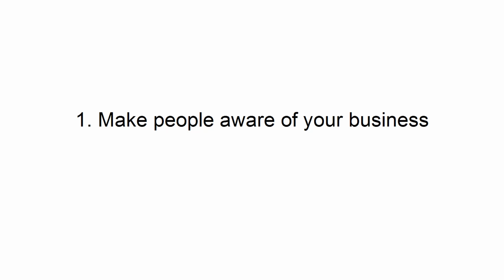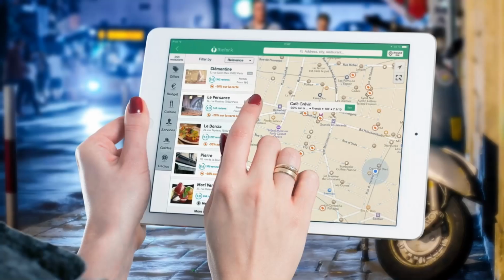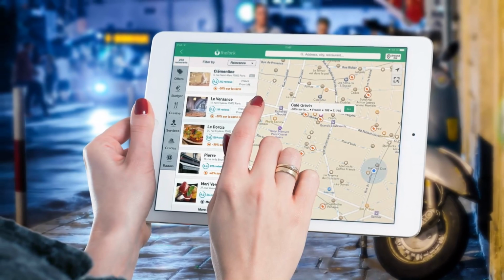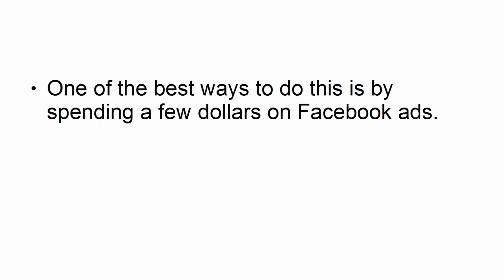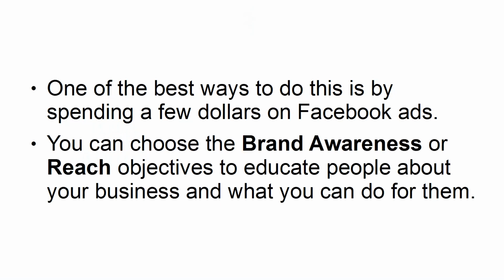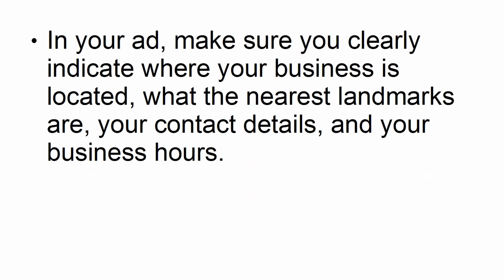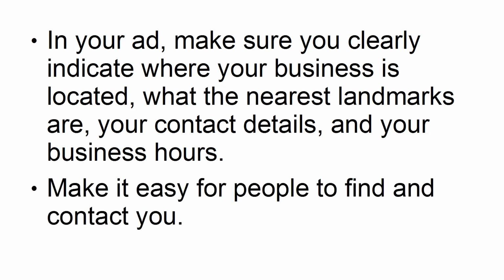🍁01 Facebook Ads Domination Video🍁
🍁Facebook Ads Domination Video🍁

where to find Ads Manager on Facebook

where to advertise
where to advertise business
where to advertise a business for free
where to advertise for free
where to advertise local business
where to advertise locally
where to advertise my business
where to advertise my business for free
where to advertise my company
where to advertise my small business
where to advertise a small business
where to advertise your business
where to advertise your business for free
where to advertise your business online
Which Facebook ads work best
who invented Facebook
who is the manager of Facebook
who owns Facebook
why advertise on facebook
why Facebook ads
Why Facebook ads work
why Facebook advertising
Why Facebook advertising is effective
why use facebook ads
why use facebook advertising
why use facebook business manager
work from home posting ads for companies
work from home posting ads for Google
work from home posting ads on facebook
work from home posting ads online
work online posting ads
wp ad manager
writing Facebook ads